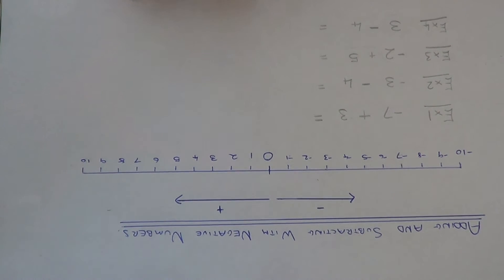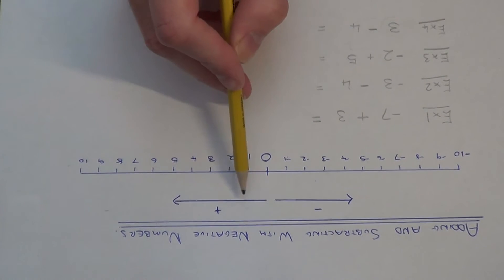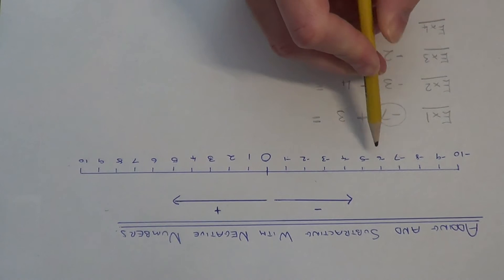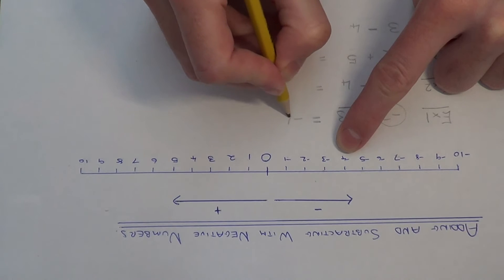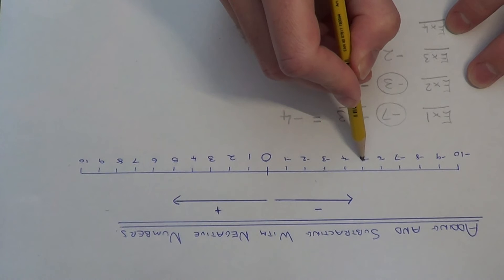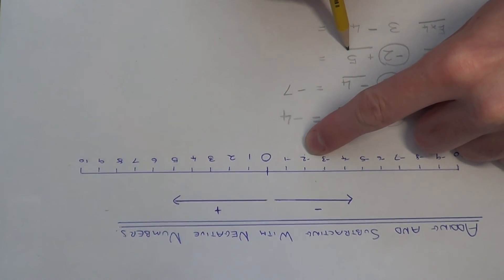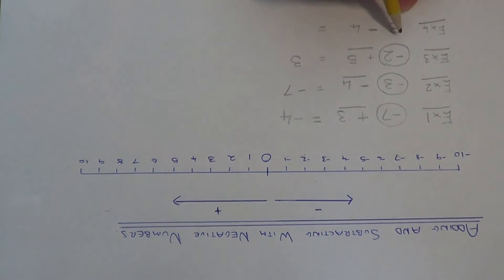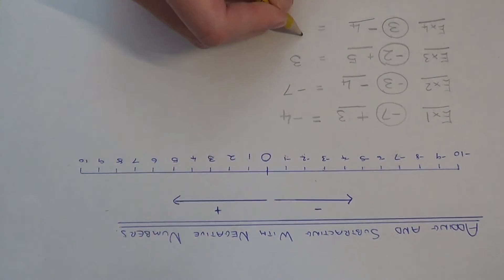How To Add And Subtract With Negative Numbers On A Number Line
This video will show you how to use a number line to add or subtract numbers. If you are adding move to the right on the number line, and if you are subtracting move to the left on the number line. So in example 1 you need to work out -7 + 3. To do this find -7 on the number line, you are then adding on 3 so you move 3 place to the right on the number line. This gives a final answer of -4. In example 2, you need to work out -3 -4 -- go to -3 on the number line and move 4 places to the left as you are subtracting 4. This gives an answer of -7.